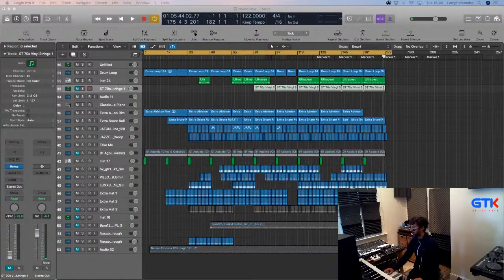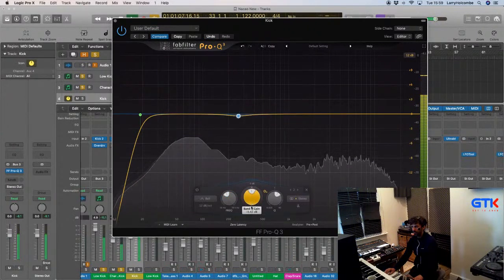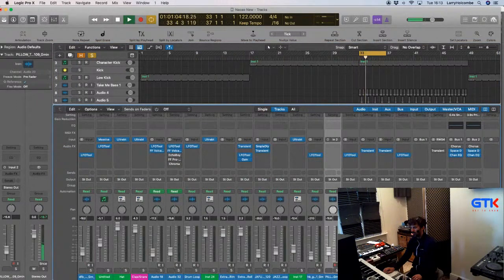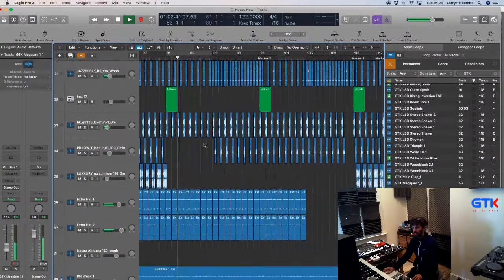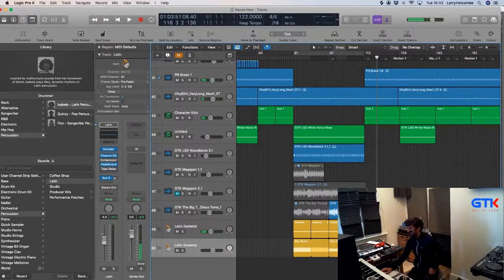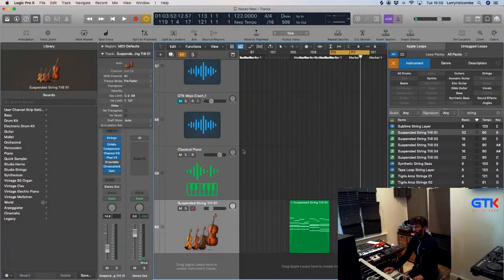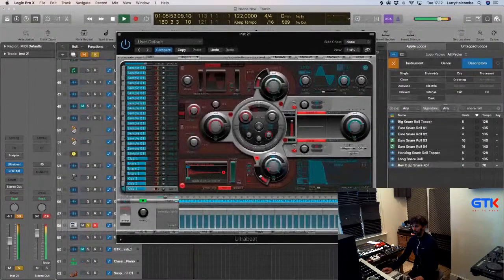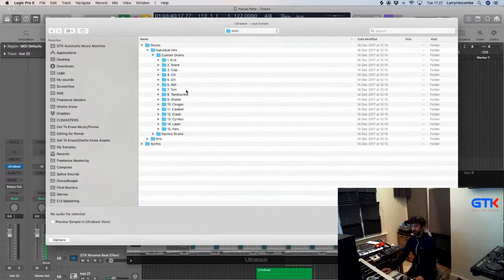Developing a Percussive Disco-Tech Vibe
In this live stream, Im going to beef up the drums and add some extra percussive elements and FX to build tension in my arrangement,